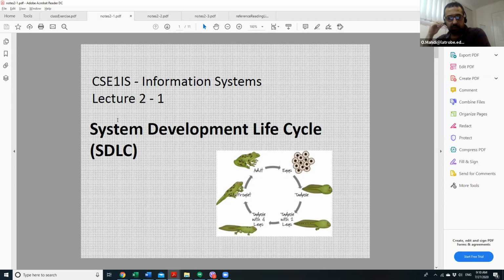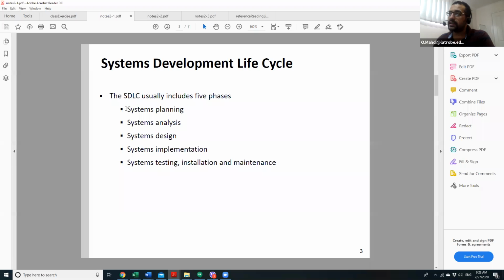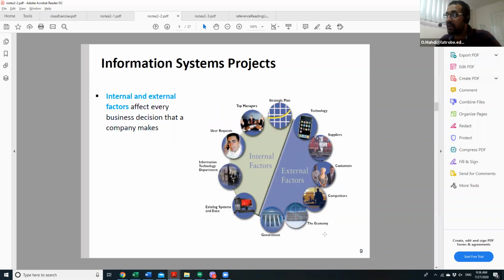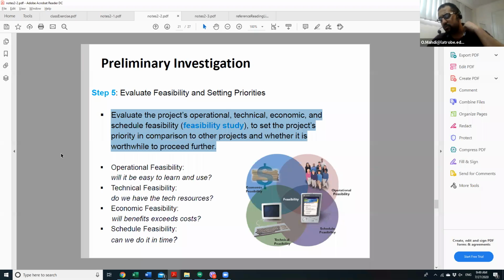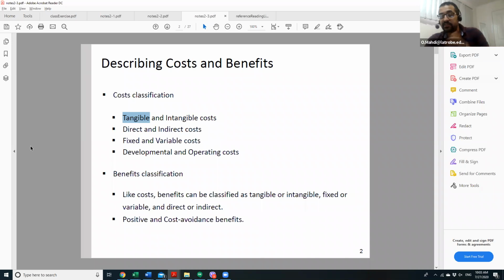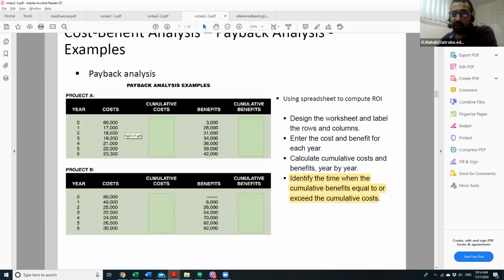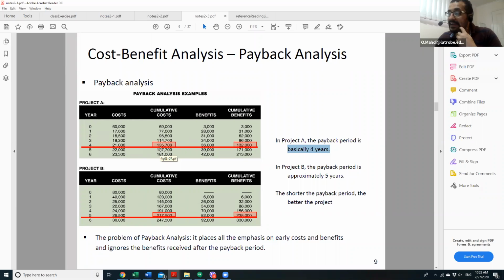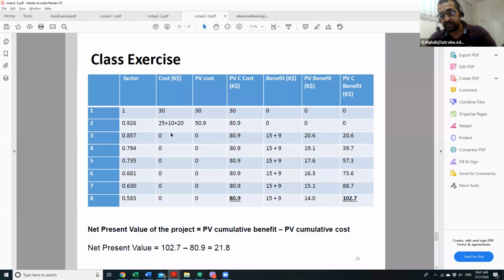CSE1IS Lecture 2, 2020 - System Development Life Cycle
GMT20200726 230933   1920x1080